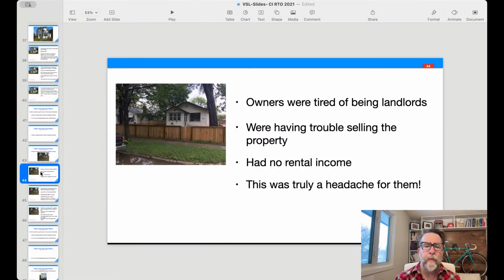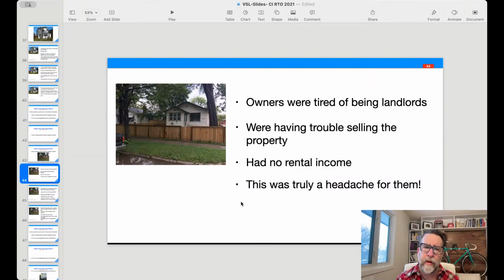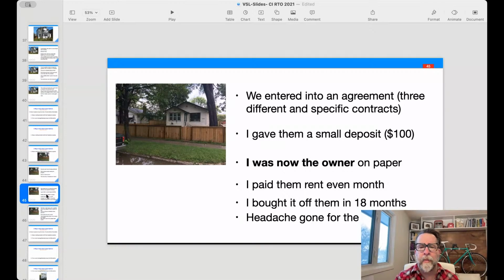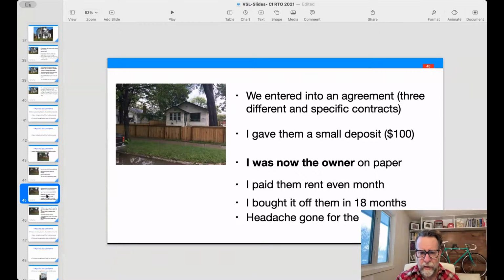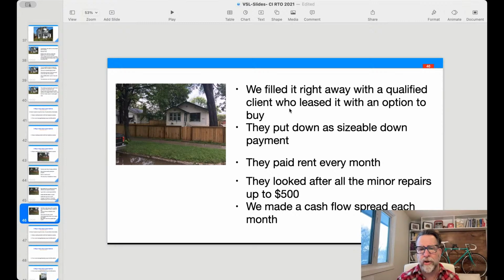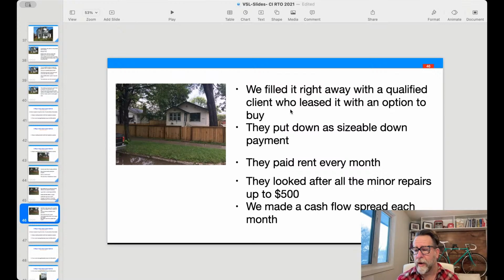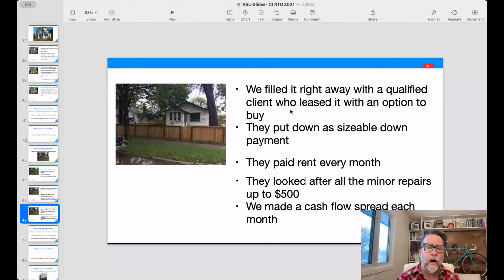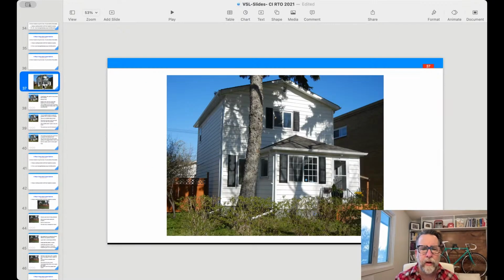How Sandwich Lease Options Work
Last week we discussed how Lease Option (Rent to Own) Deals work. This week we will discuss how sandwich lease options work - home of the No Money Down Deals! @CreativeInvestorU